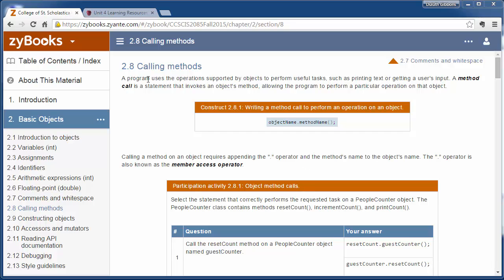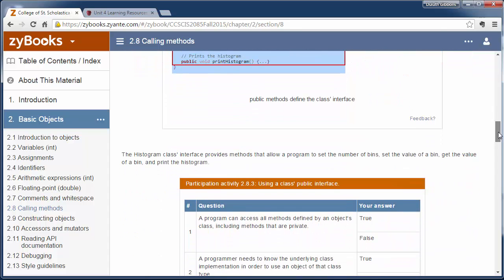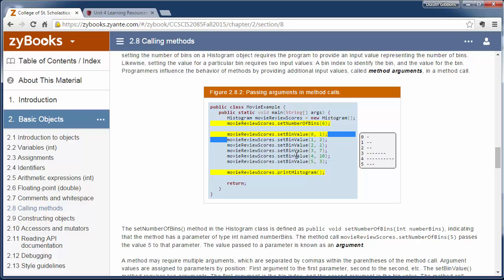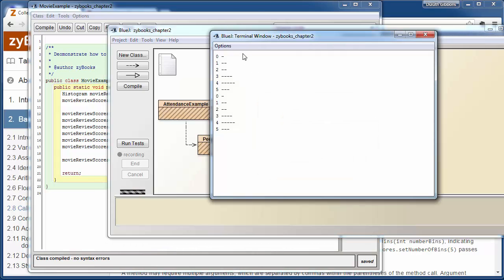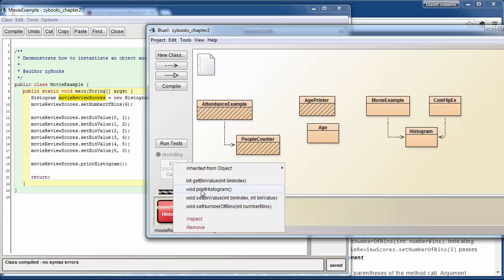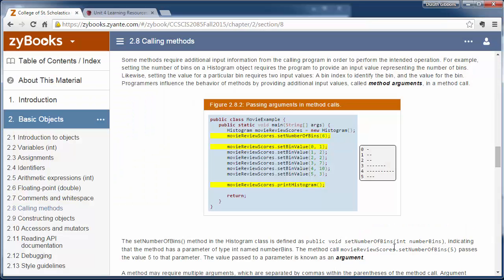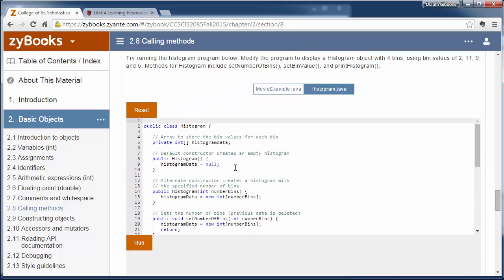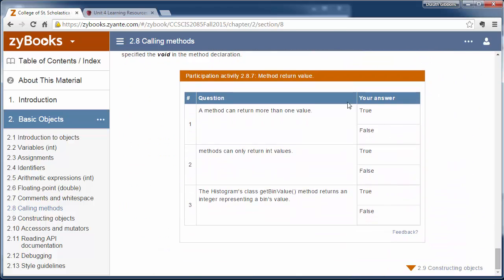CIS 2085 zyBooks 2.8 - Calling Methods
Summary of Section 2.8 on calling methods from zyBook's Objects First with Java for the CIS 2085 Programming I with Java course at the College of St. Scholastica.